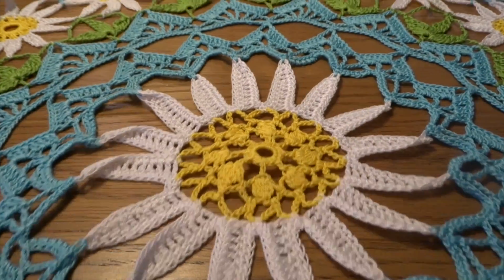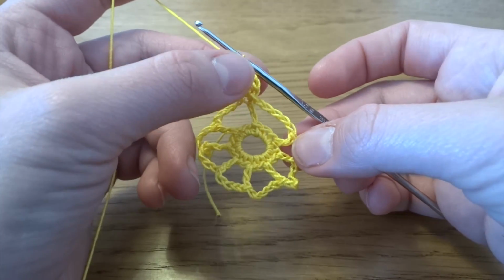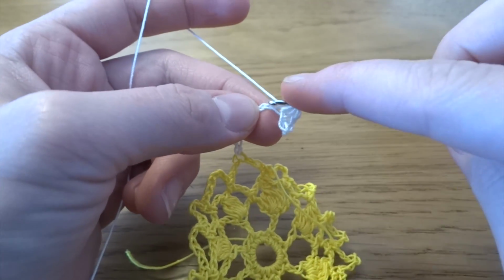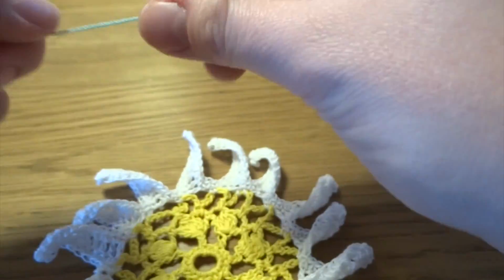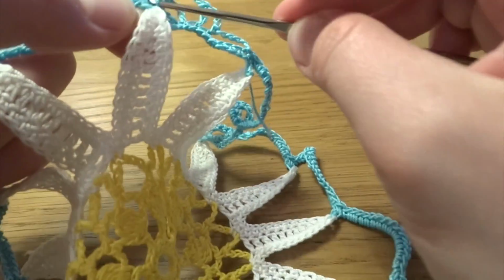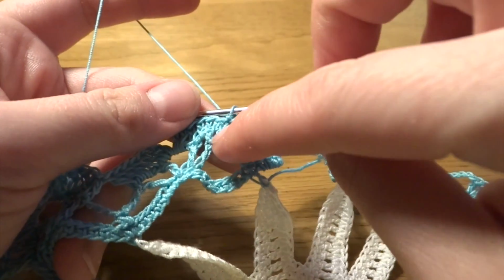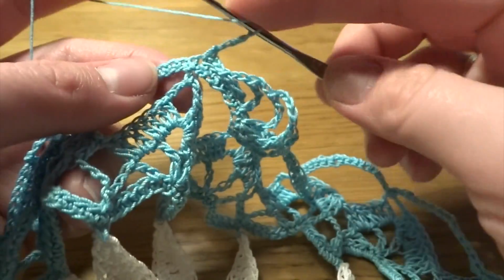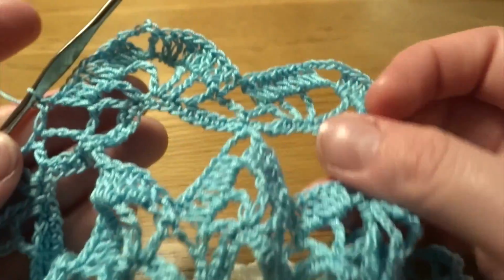How to crochet doily with daisies Part 1 of 2